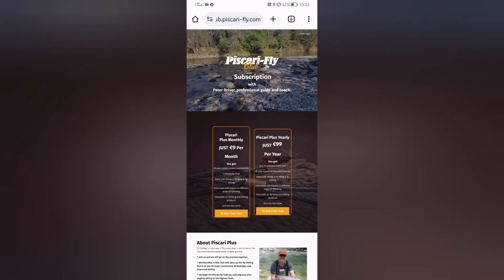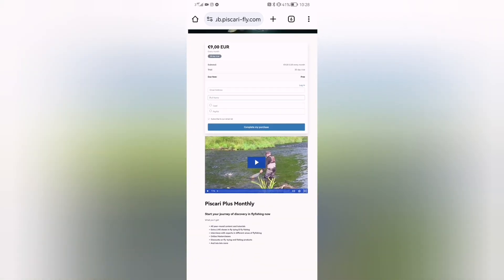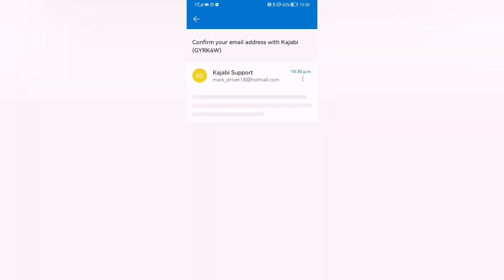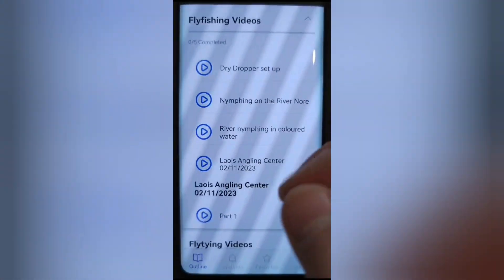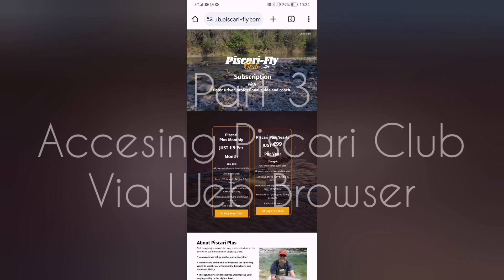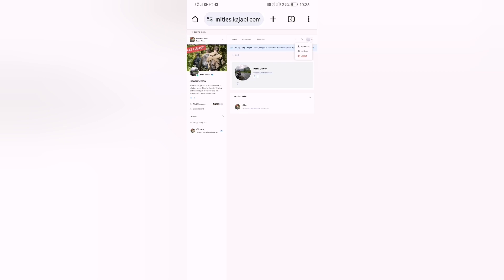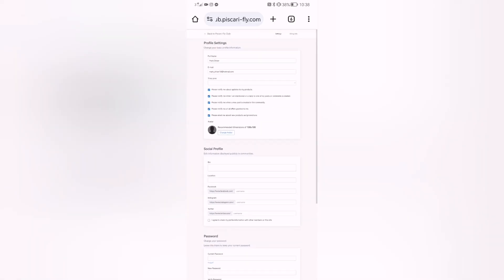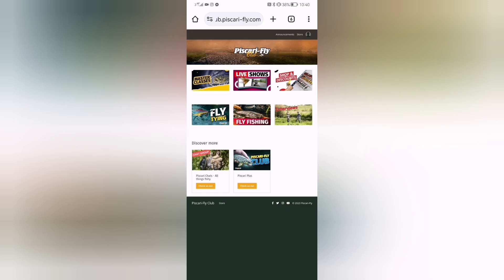Piscari Fly Club - Join the Journey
Then how to access the club on the go via your phone, computer or Tablet.

Intro
Part 3 - How to access the club via your Phone browser, Tablet or Computer.

Check it all out at club.piscari-fly.com

We are here to help and support you to getting set up to enjoy the journey we will go on together with Piscari-fly Club.